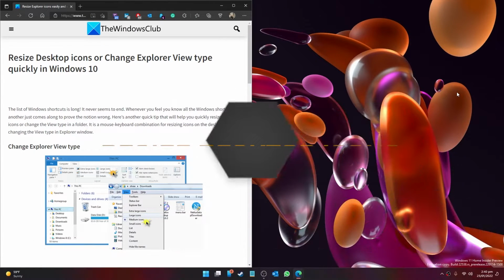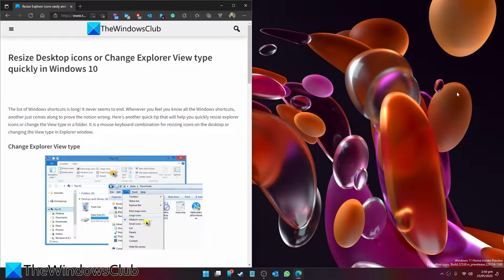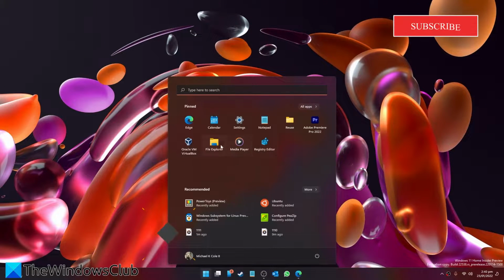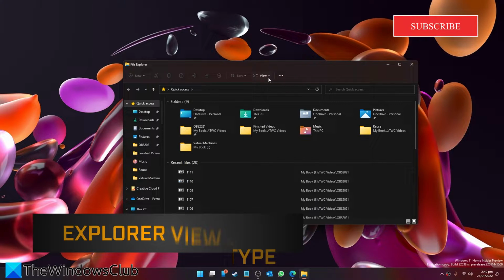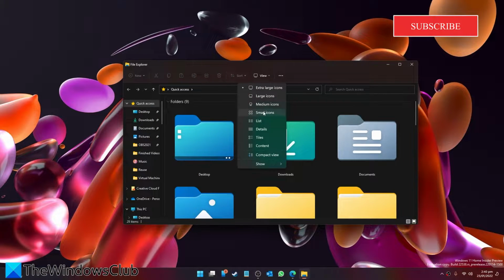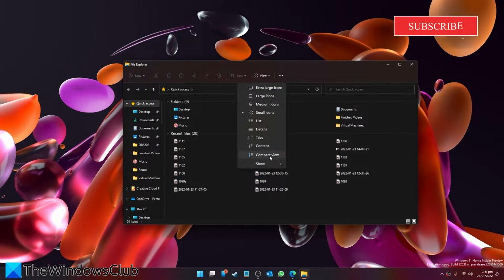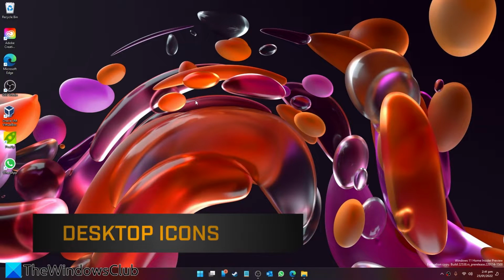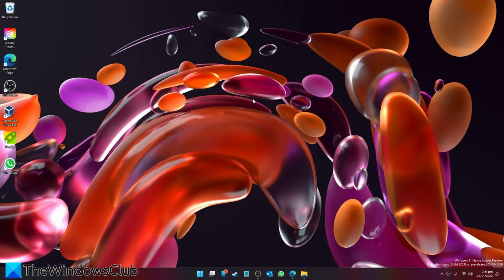Resize Desktop icons or Change Explorer View type quickly in Windows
The list of Windows shortcuts is long! It never seems to end. Whenever you feel you know all the Windows shortcuts, another just comes along to prove the notion wrong. Here’s another quick tip that will help you quickly resize explorer icons or change the View type in a folder. It is a mouse-keyboard combination for resizing icons on the desktop or changing the View type in Explorer window.

Timecodes:
0:00 INTRO
0:25 EXPLORER VIEW
0:49 DESKTOP ICONS
1:21 OUTTRO